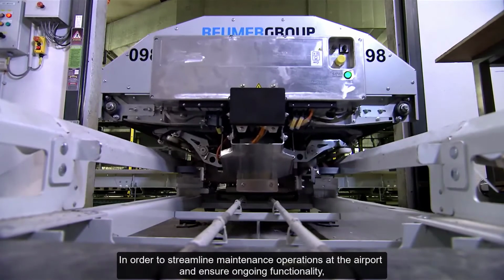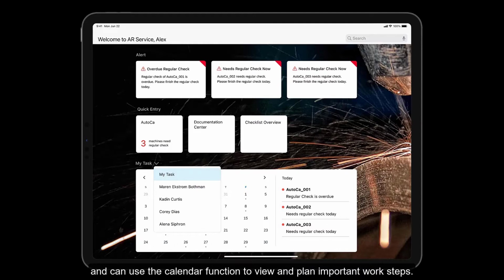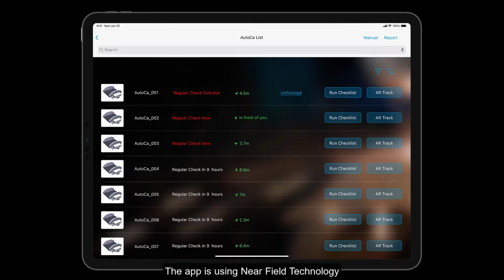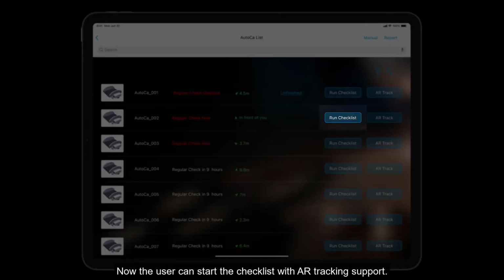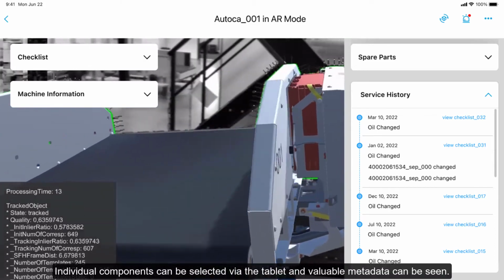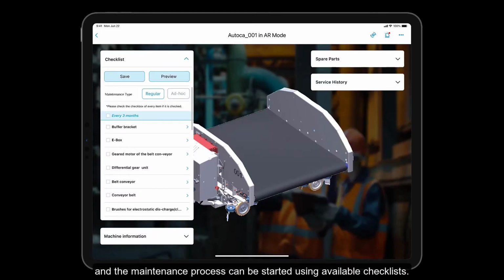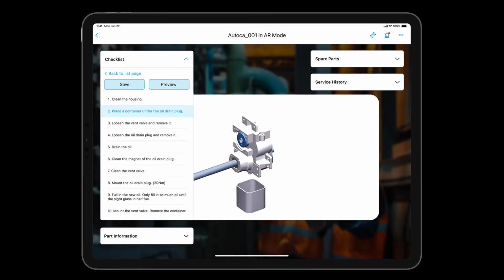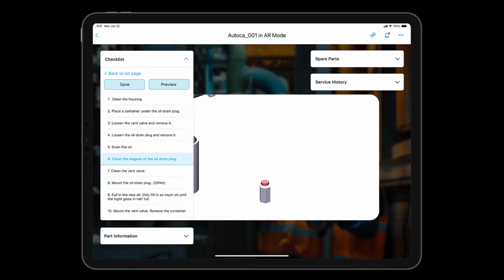Augmented Reality App for Service Technicians | SAP SE, SAP Product Engineering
The Augmented Reality Model Tracking app for Service Technicians of BEUMER AutoCa® enables service technicians to execute an inspection visually, reliable and paperless. The user can choose to do the inspection checklist as a guided tour or in a fast-track mode. Virtual x-ray views let users see right into the insides of a machine, view work instructions and order spare parts from the linked ERP-system.